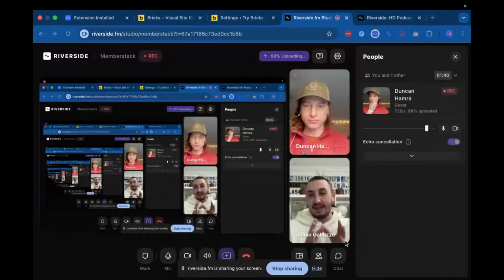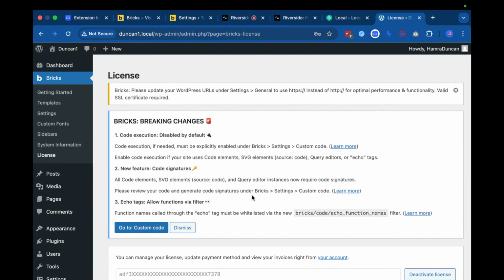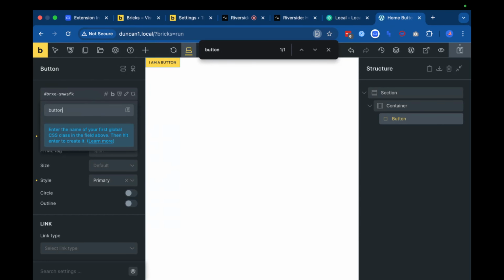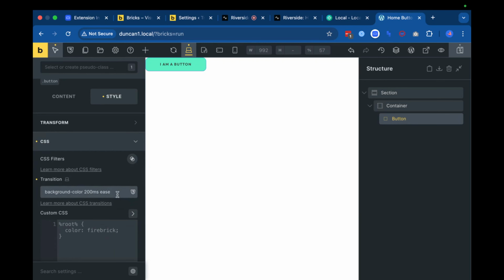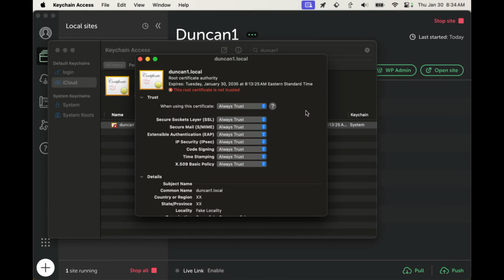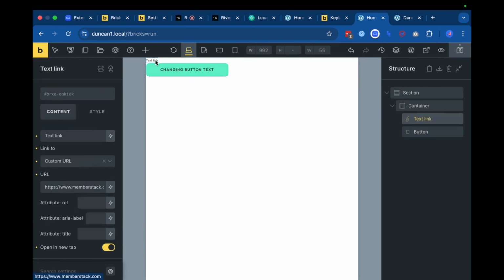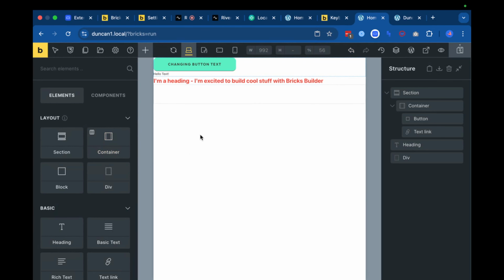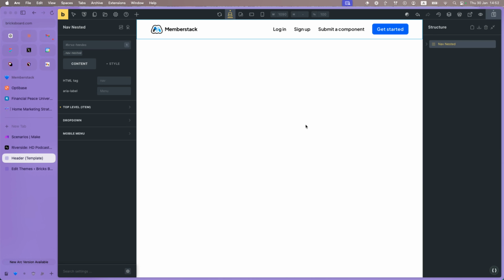Webflow Expert's FIRST TIME Using Bricks Builder: Crash Course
UPDATE: BricksBoard is now live 🎉 Copy + share free Bricks Builder components

In this video, Julian gives Duncan a crash course on getting a brand-new site set up with WordPress & Bricks builder.

At Memberstack, we love Webflow - but there's been a ton of hype in the community lately surrounding Bricks builder - and the way we see it, as a developer, the more tools you know - the better!

Just to add on, we're working on the new Memberstack WordPress plugin which has a native Bricks builder integration!

Chapters:
00:00 Introduction
01:35 Creating a WP Site with Local
05:27 Installing Bricks Builder
09:05 Using Bricks Builder
36:15 Conclusion